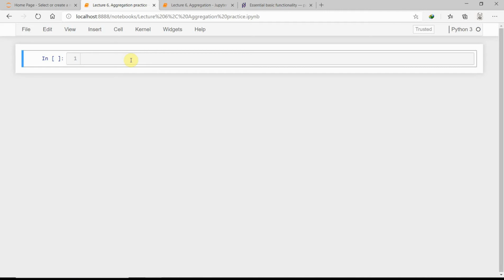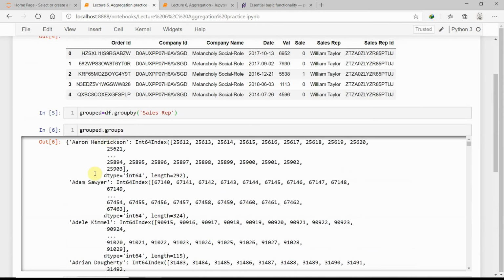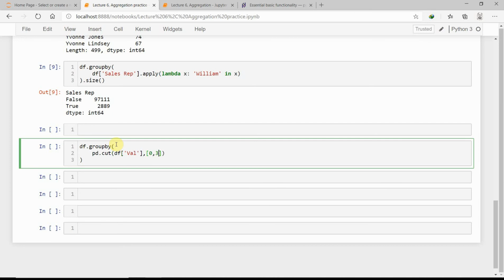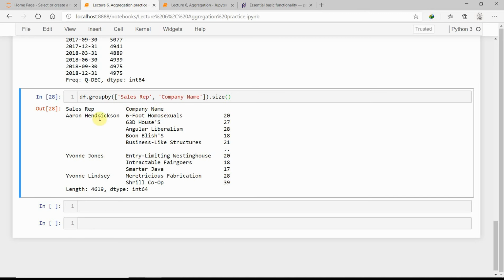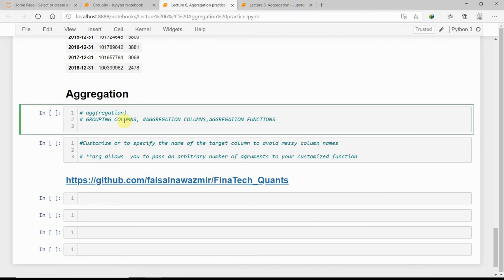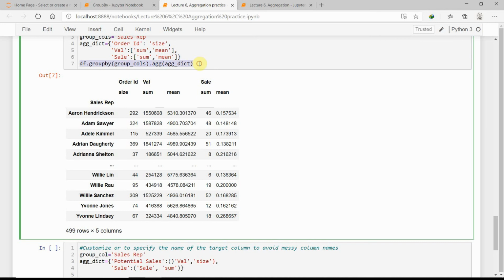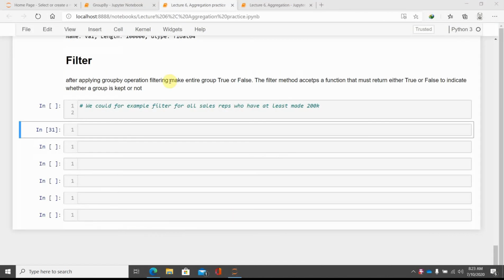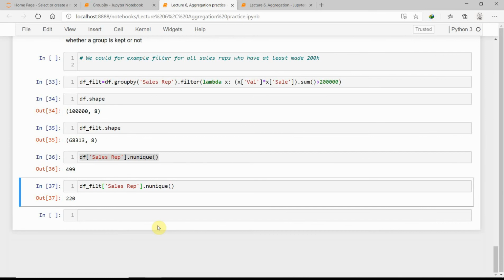Lecture 6: Groupby aggregation, filteration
Groupby is the powerful function that uses split-apply-combine technique to first split data into specific groups and then apply certain operations